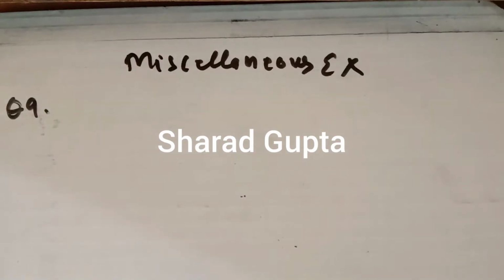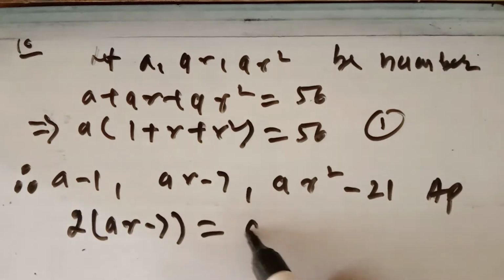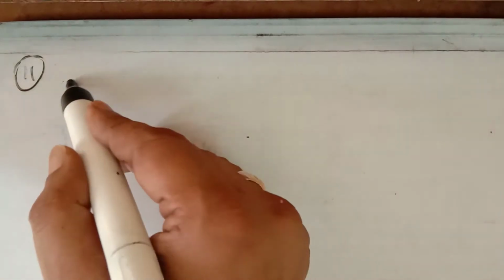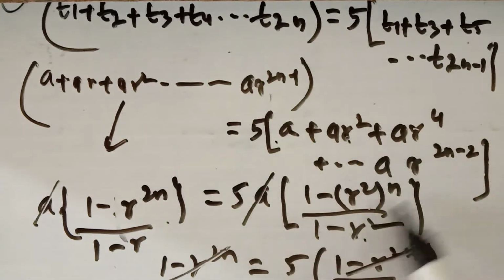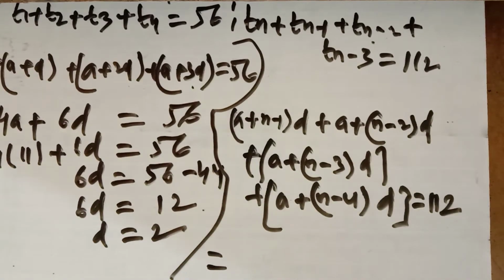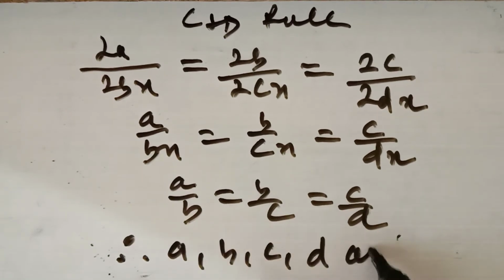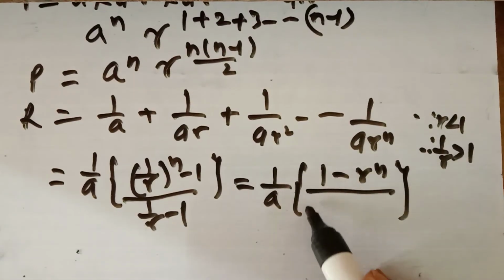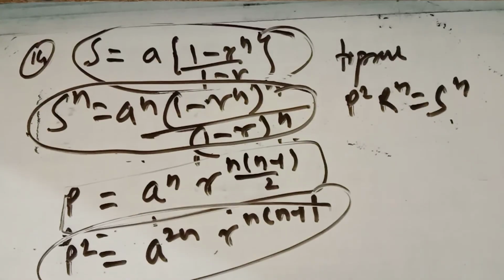xi_Sequence And Series_Lecture 13